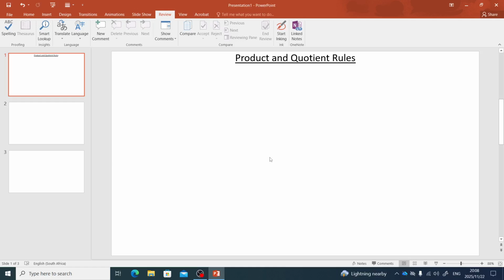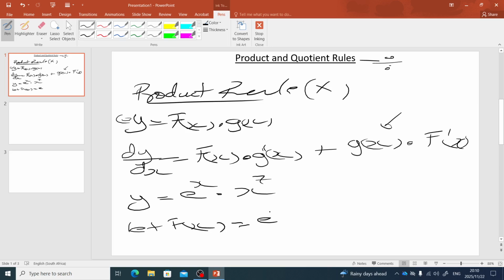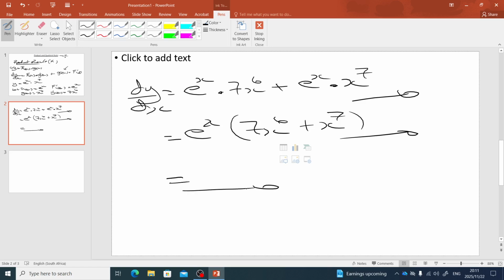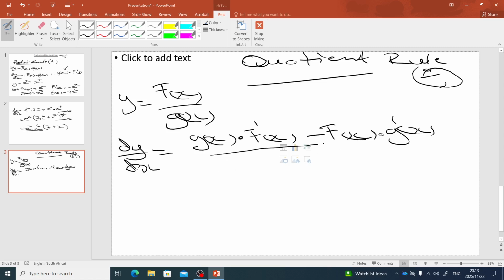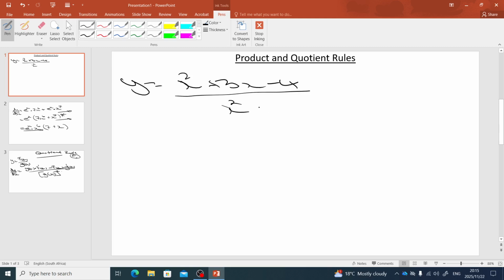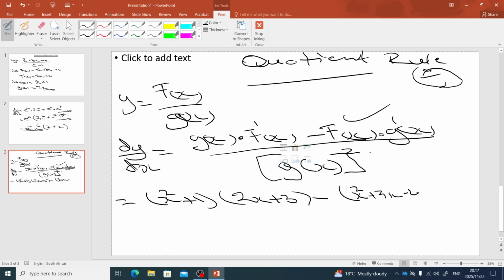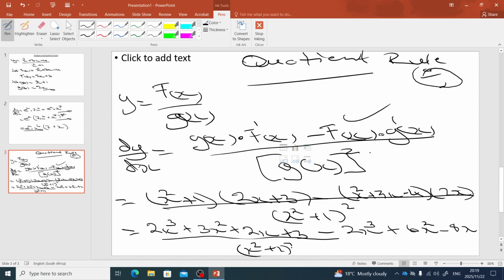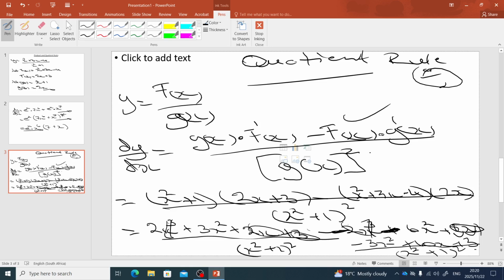Product & Quotient Rule